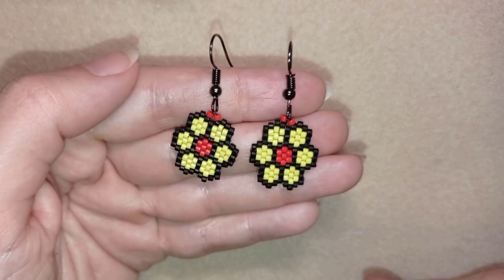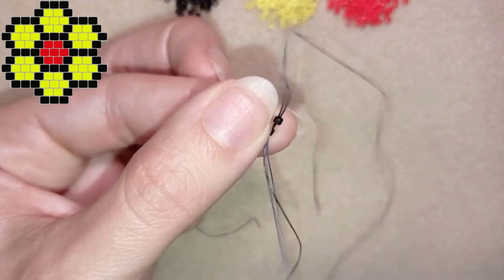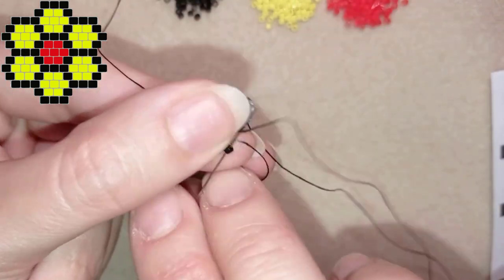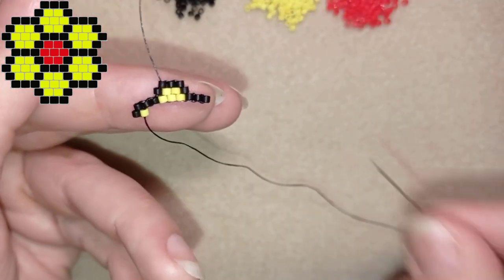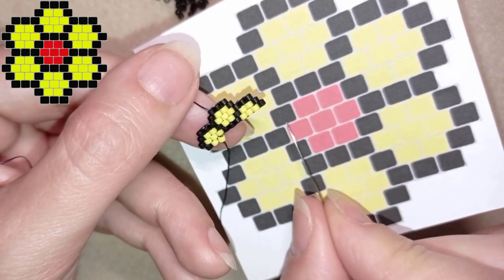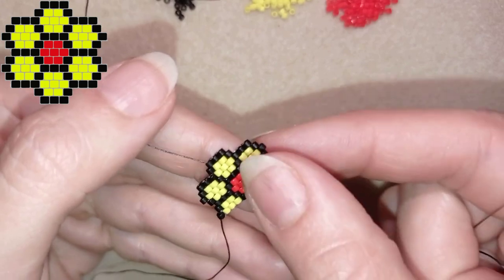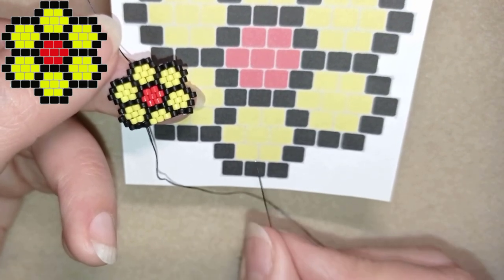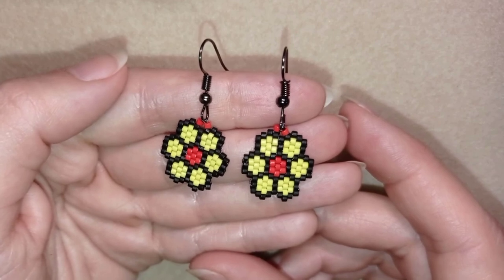Flower Brick Stitch Earrings With Delica Beads - Tutorial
Easy step-by-step instructions for Flower Brick Stitch Earrings With Delica Beads. How to make beaded flowers?  Free pattern included!

List of materials:
1) 11/0  miyuki delica beads - black, yellow and red color
2) earring findings
3) thread of your choice -  I use Nymo Nylon Thread 0.20mm=size D
4) size or 11 (10 or 12) beading needle
5) scissors
6) flat nose pliers (not obligatory)
7) a free  pattern included

VIDEO CHAPTERS
» Intro 0:00
» List of material 1:39
» Step-by-step instructions 2:43
» Final words 28:04